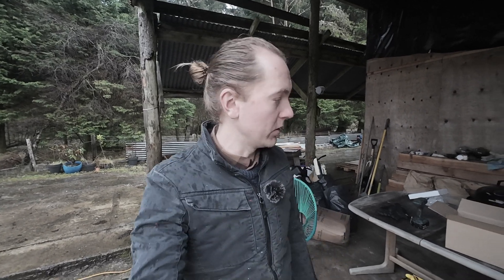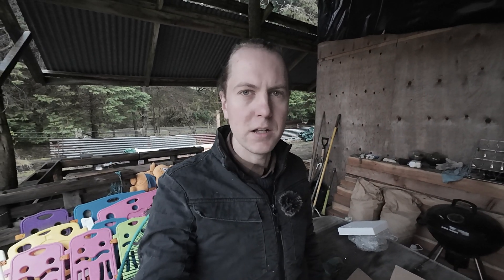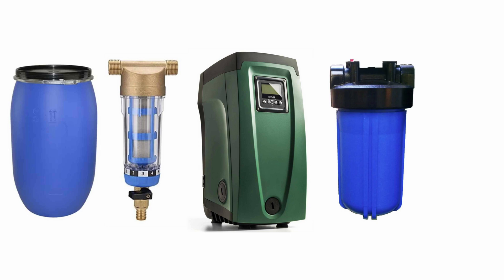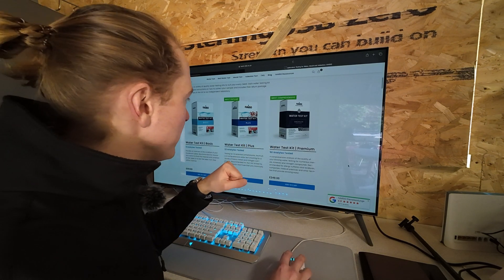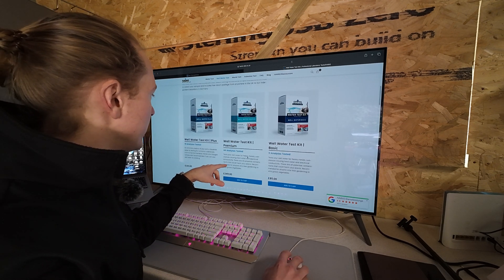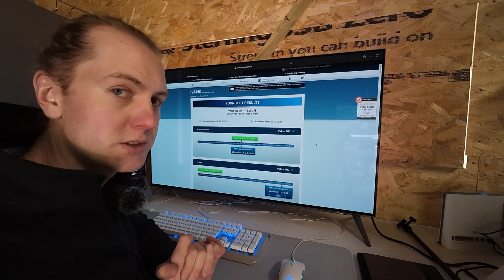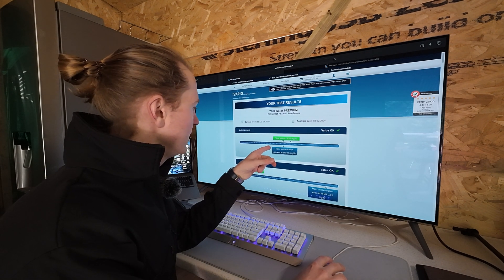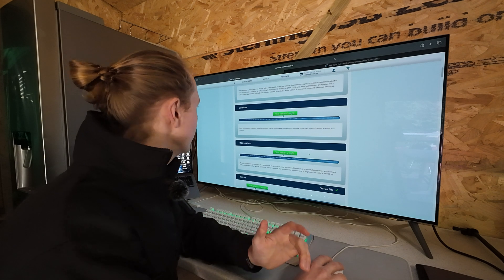Off grid water test results-off grid day 44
In this video we go through the details of the water test we have had done on our well water off grid drinking water supply. We show the bacteria count, the metals, and any other interesting elements that may be present in our water supply after filtration.

00:00 Intro
01:11 System
01:32 The results
08:39 Combatting issues
12:10 Outro